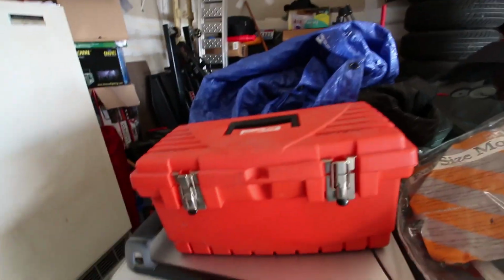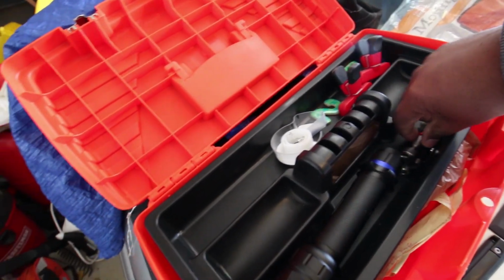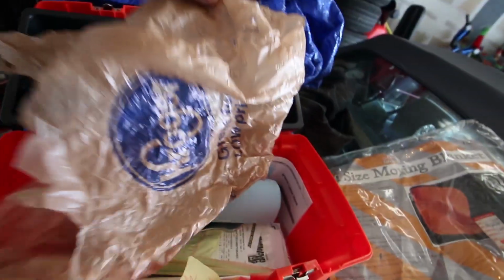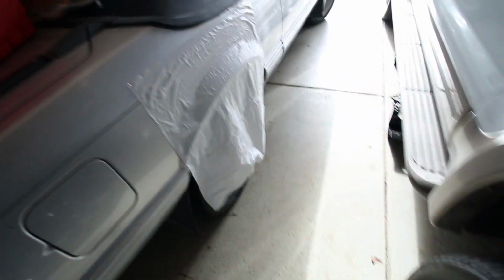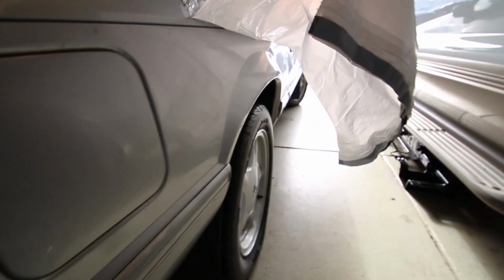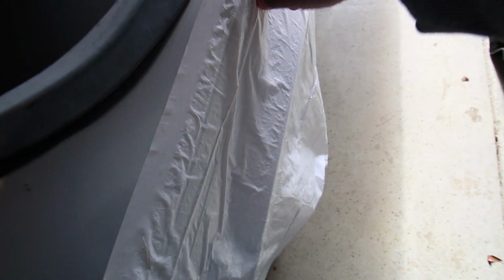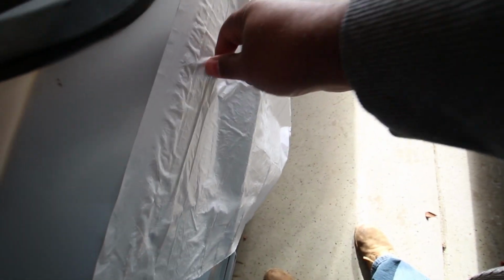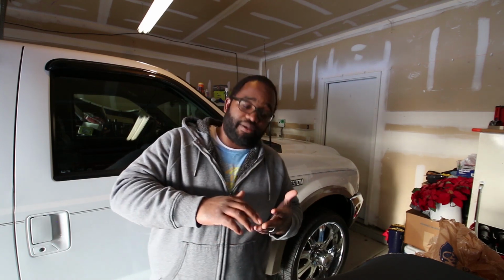Basic stuff to look for when purchasing cars on Craigslist/Marketplace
Hey, thanks for watching,  I thought it'd be easier to respond to everyone who reached out to me through a video instead of a ton of messages on Instagram and youtube. Please let me know if you have any questions.